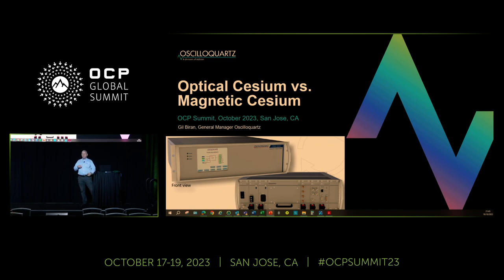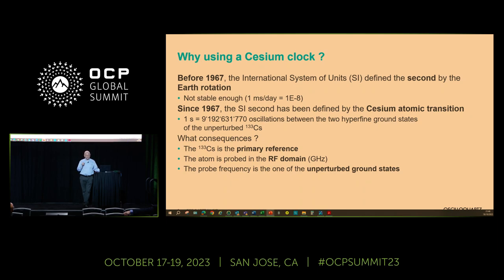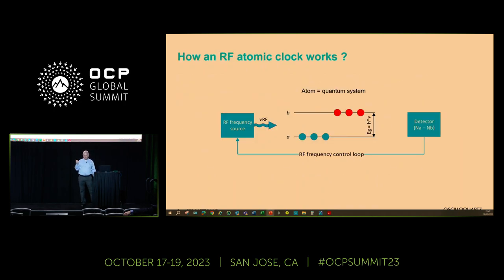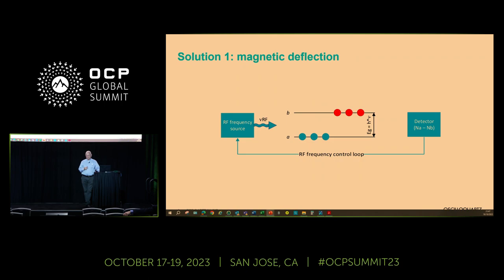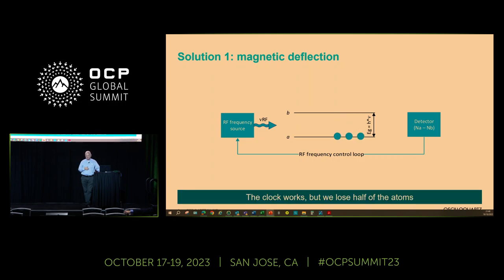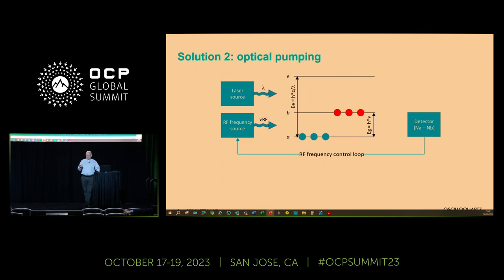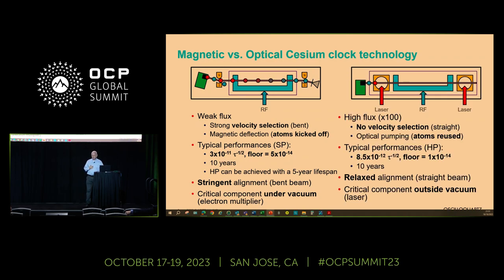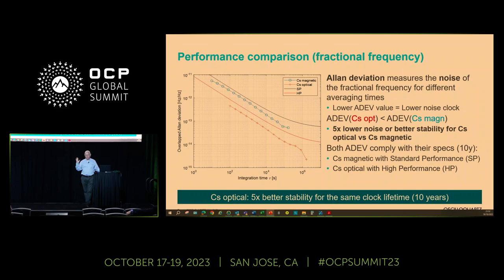Optical Cesium vs. Magnetic Cesium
Presented by Gil Biran (Oscilloquartz)